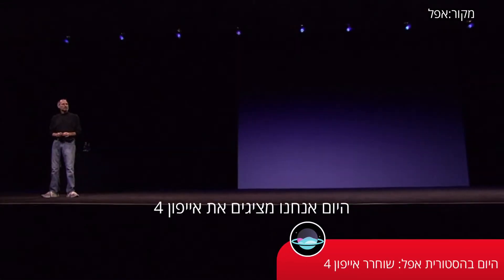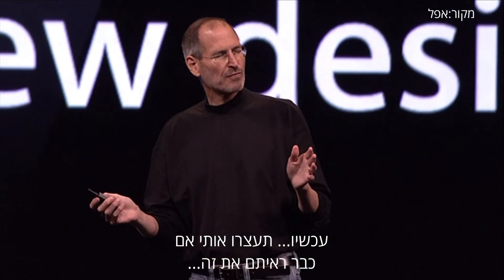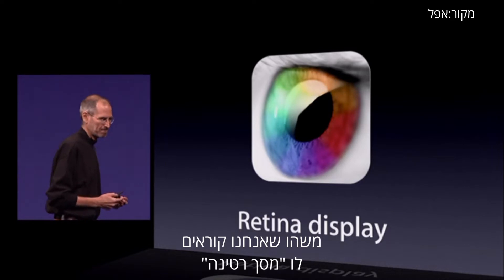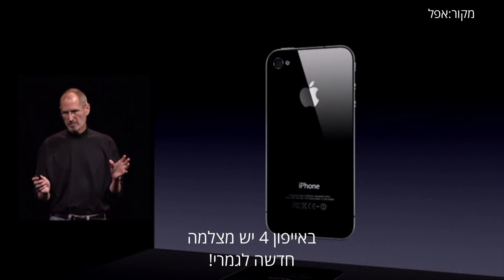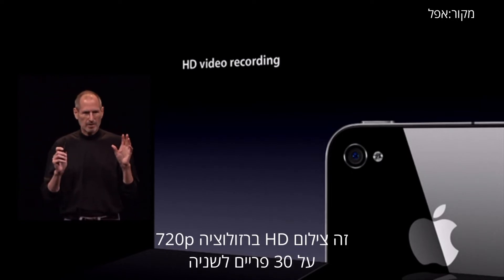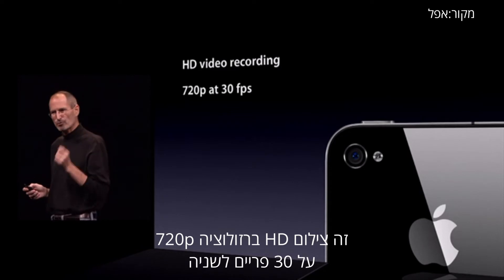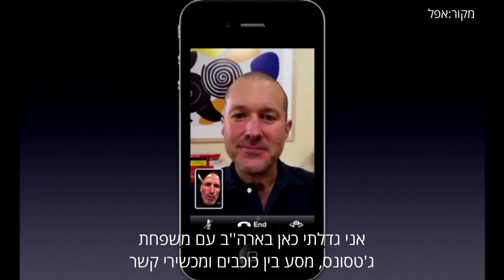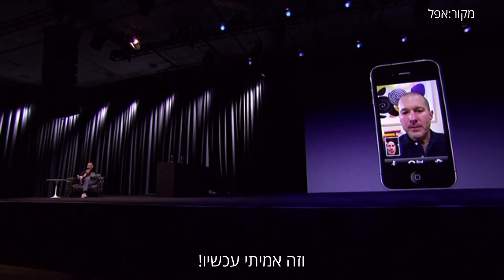היום בהסטוריית אפל | אייפון 4 שוחרר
היום בהסטוריית אפל: 24 ביוני 2010, אפל שחררה לחנויות את אייפון 4! סטיב ג׳ובס הציג את המכשיר ב 7 ביוני באירוע כנס המפתחים ב 2010 והוא שוחרר לחנויות ב 24 לאותו חודש.

המכשיר, שכלל עיצוב ‏חדש , מסך רטינה, מצלמת 5 מגה פיקסל חדשה, ולראשונה באייפון, מצלמה קידמית לצילום סלפי ושיחות וידאו דרך פייס טיים.
האייפון שוחרר ביחד עם מערכת הפעלה iOS 4.

גם אתה זוכרים את האייפון הזה? למי היה אותו ומה הזכרון שלכם ממנו 😄

עקבו אחרינו ביוטיוב והדליקו התראות כדי לקבל הודעה כל פעם שאנחנו מעלים וידאו חדש! לכל שאלה כנסו לקבוצה של הדף כדי לקבל עזרה מהירה ממשתמשים בדיוק כמוכם, לפרסם כתבות שראיתם ואולי אפילו לעזור לכמה משתמשים ☺️